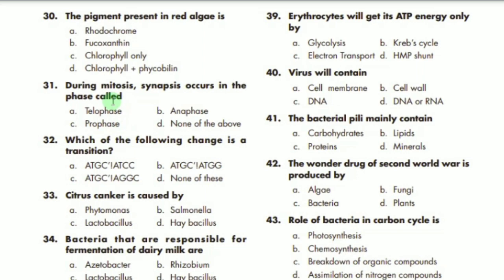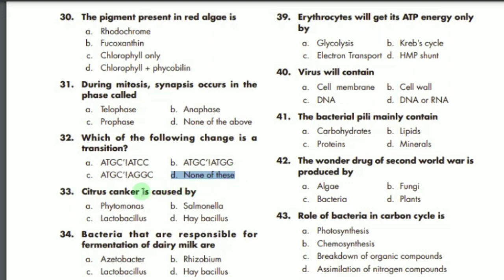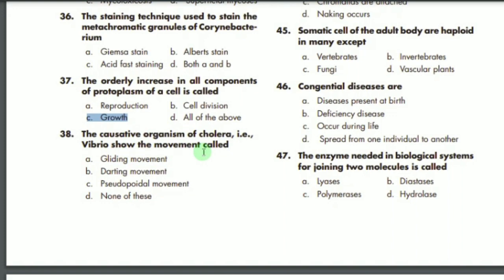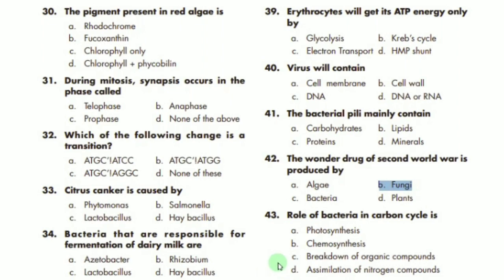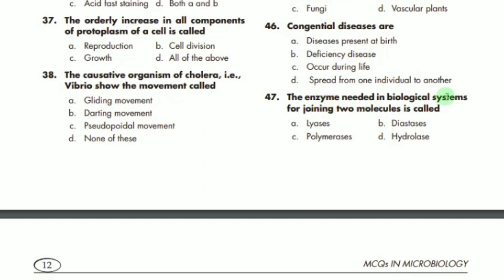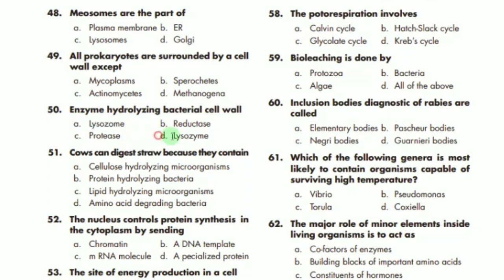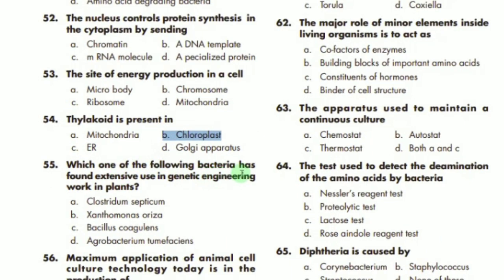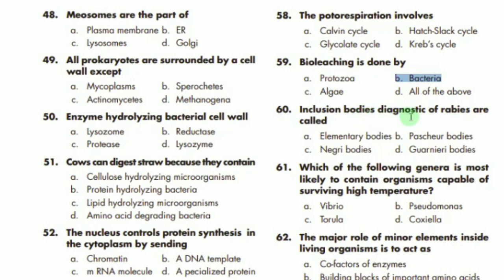Lect 2B: Bacteria and gram staining: Microbiology important MCQs (31-60) for NTS GAT subject: Chap 2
this is the part B of the 2nd video lecture regarded to important MCQs in microbiology that are repeat many times in NTS GAT subject

in this video lecture of part B we will explain 31-60 MCQs in the 2nd chapter related to Bacteria and gram staining